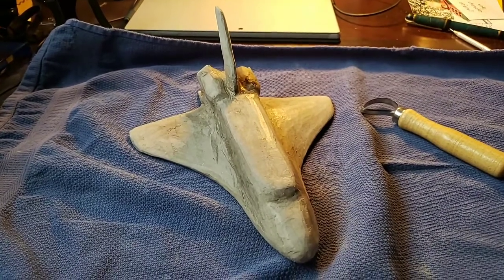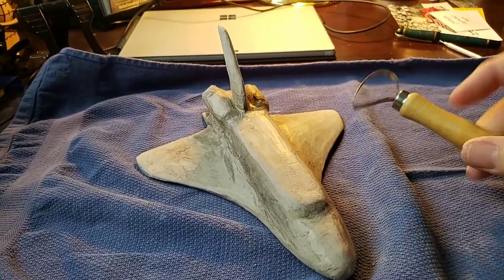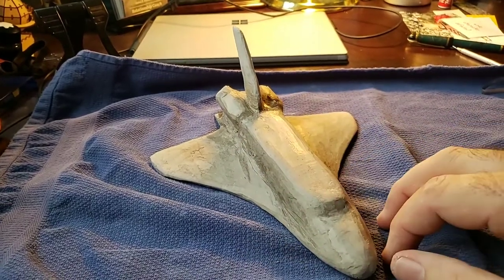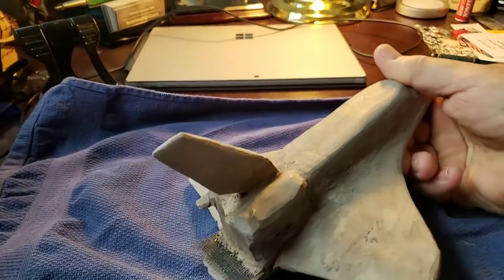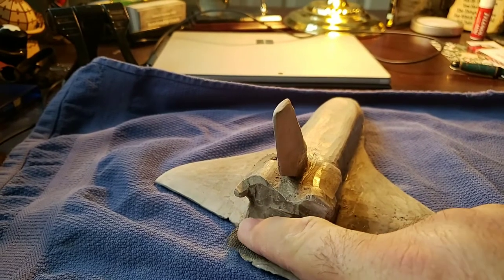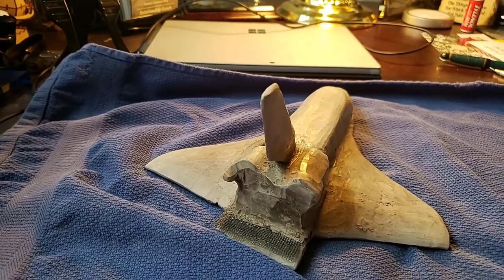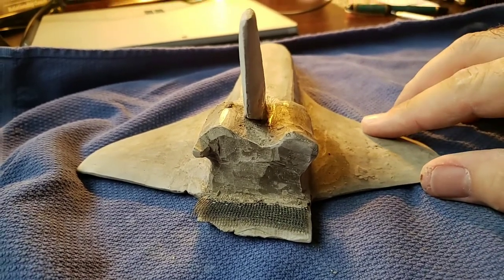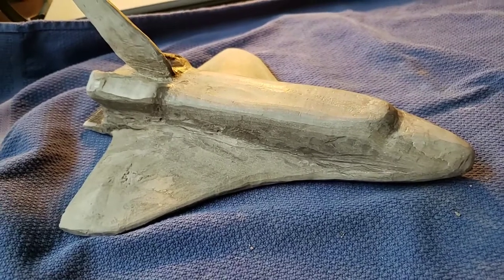SST space Shuttle air dry clay.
Making a space shuttle out of air-dry clay